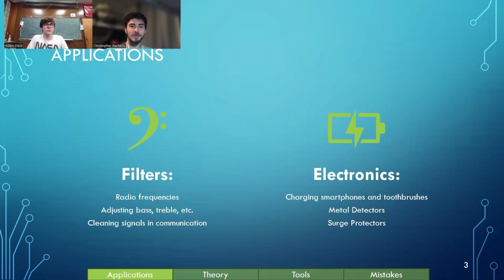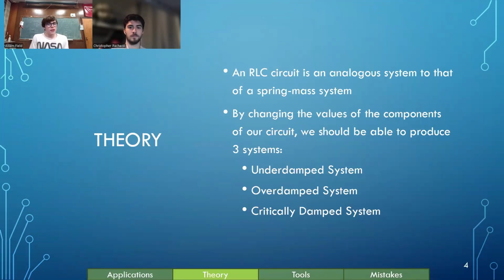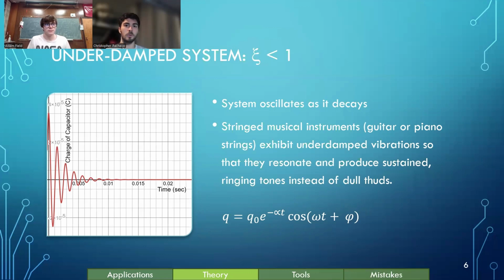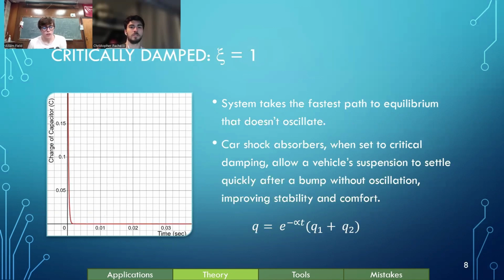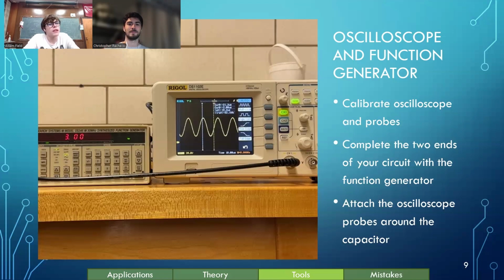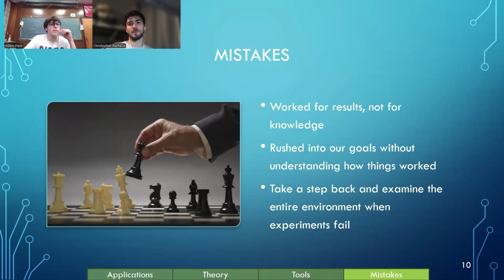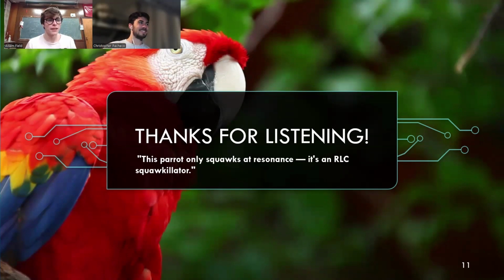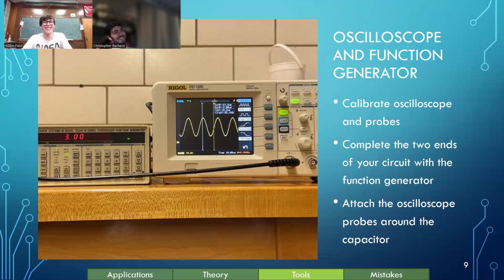IPL RLC Video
This was made as a deliverable for lab 3 of Intermediate Physics Laboratory.